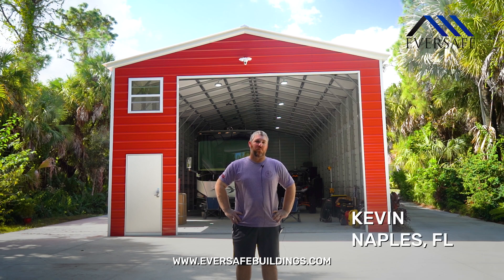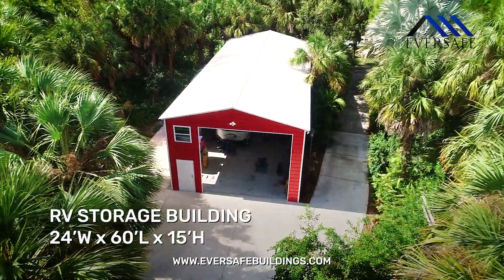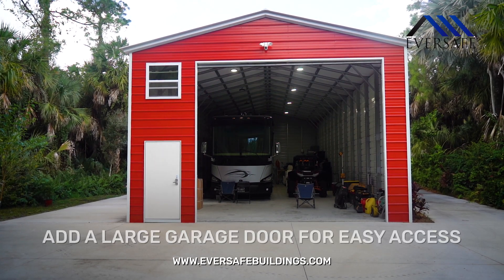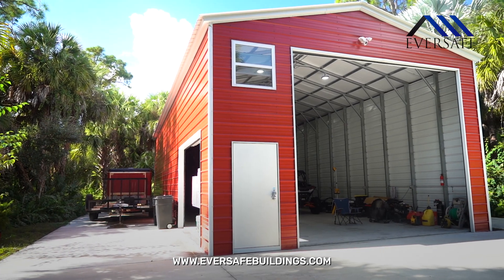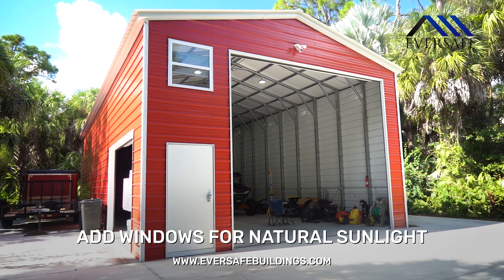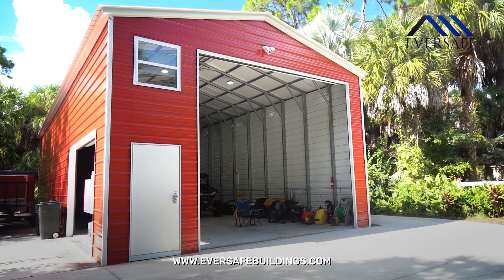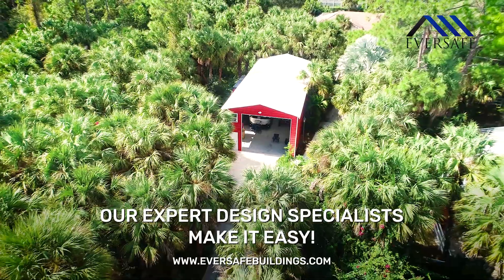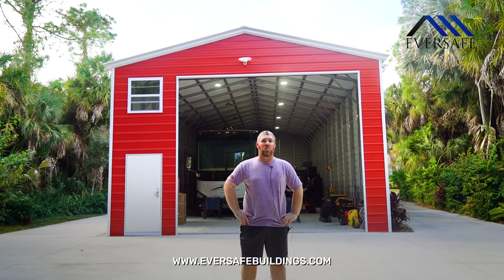24x60 Metal RV Storage Building in Naples Florida- Real Customer Reviews by Eversafe Buildings.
The vibrant red color of this 24x60 Metal RV Storage Building gives this metal building a unique look with properly placed features such as windows, entry doors and an additional roll-up door entrance.

Kevin wanted to incorporate a large front roll-up door spanning 14'h x 16'w to allow his rv the space it needs to navigate in and out of the structure.

He contacted Eversafe Buildings with a design and layout  to maximize his limited space on his property.

Every metal building sold in Florida is state hurricane wind code approved and rated for maximum protection. Eversafe provides FREE delivery and FREE installation on your site.

Most popular sizes for RV Storage Buildings, RV shelters and more include:

24x60, 30x50, 30x60, 30x70, 40x40, 40x50, 40x60 and larger!

In most cases, Eversafe can provide stamped, certified engineered drawings.

We offer prefab metal garage buildings, Metal Workshops, Metal RV Storage Buildings, metal barns, steel commercial warehouses, prefabricated steel buildings and custom steel buildings!